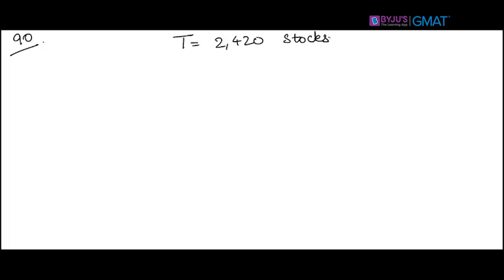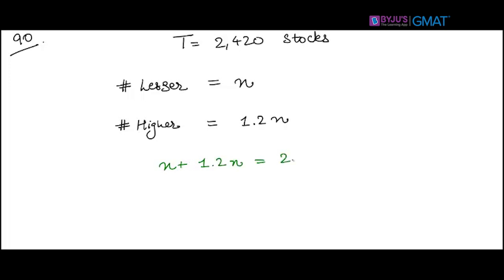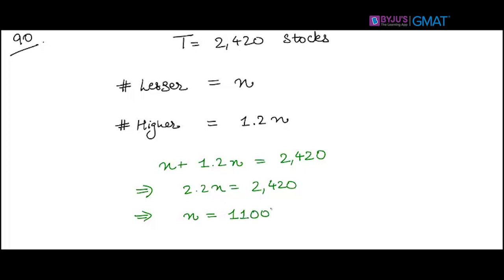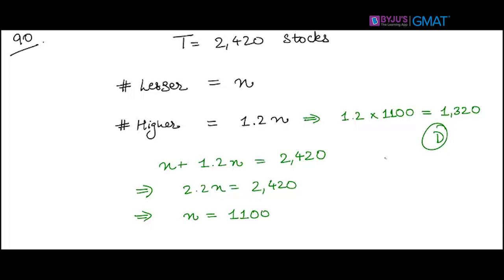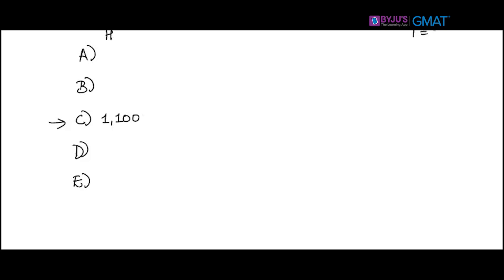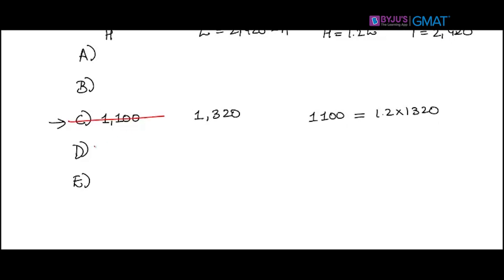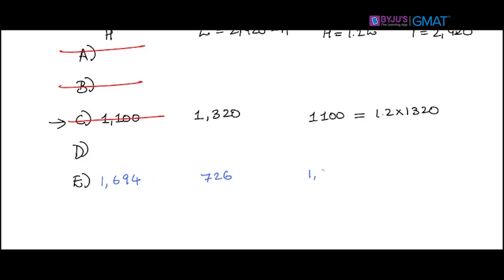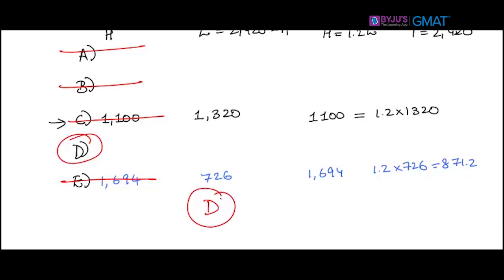GMAT OG Q90 Video Solution by BYJU'S